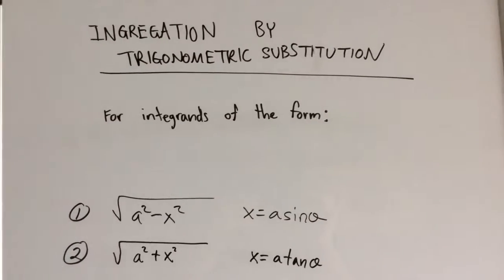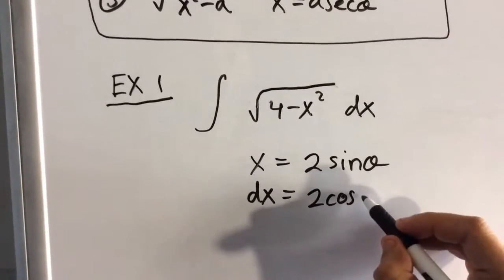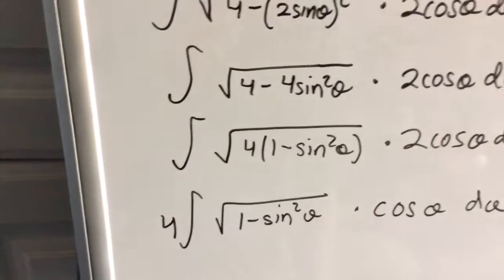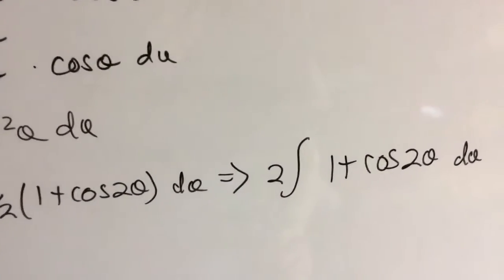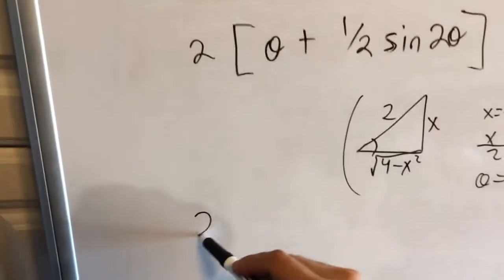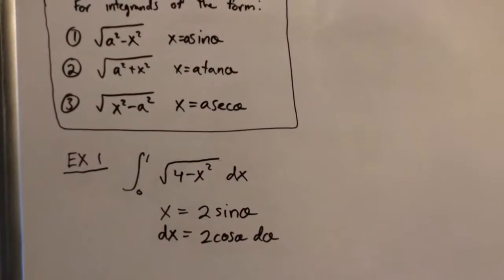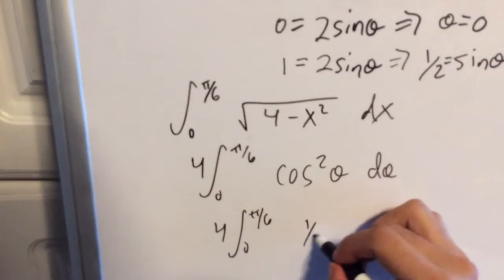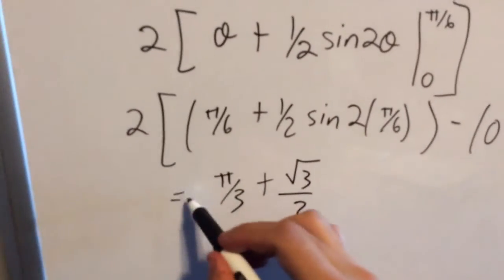Integration by Trignometric Substitution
Here I go over integrals involving an indefinite and a definite trig substitution. Thanks.